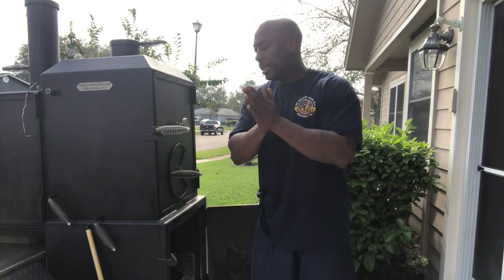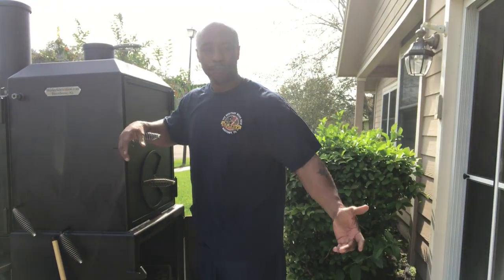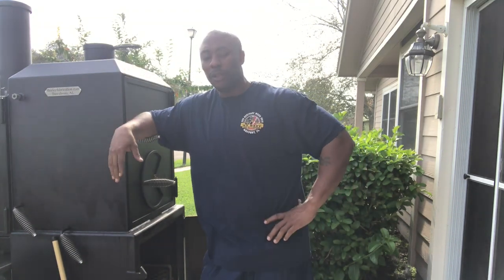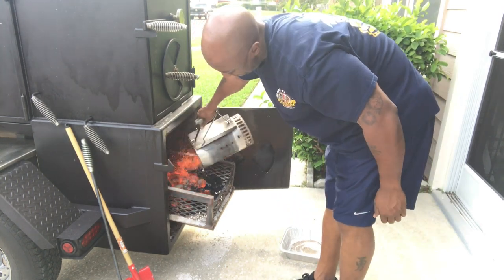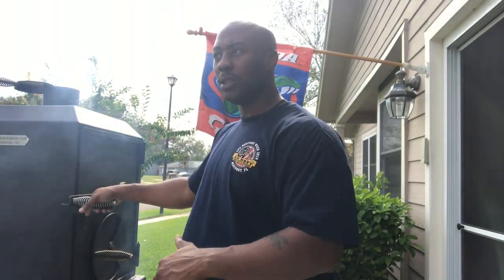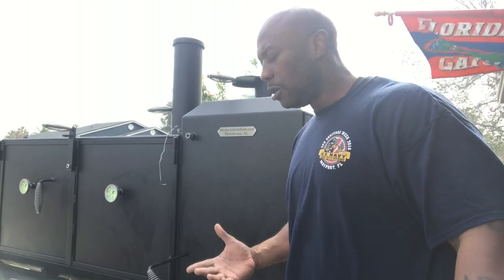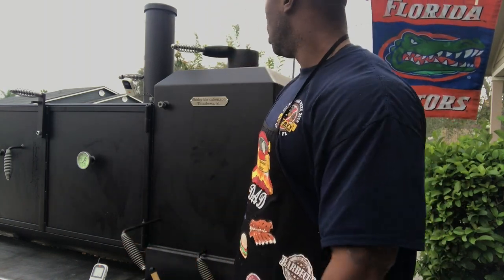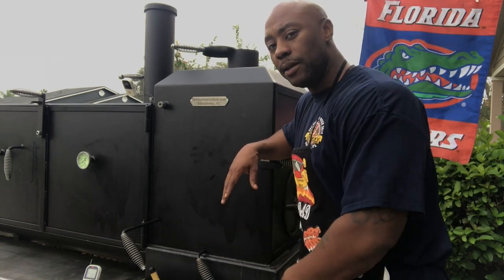How Well Does My Shirley Fabrication Smoker Hold Temps???